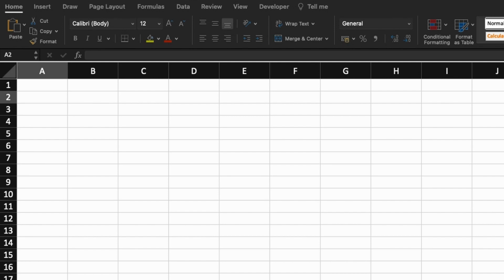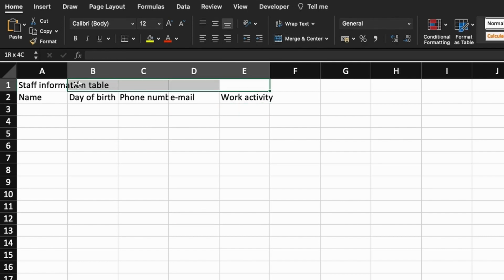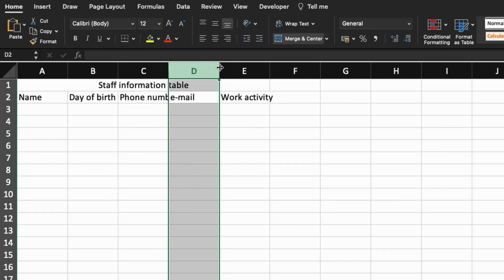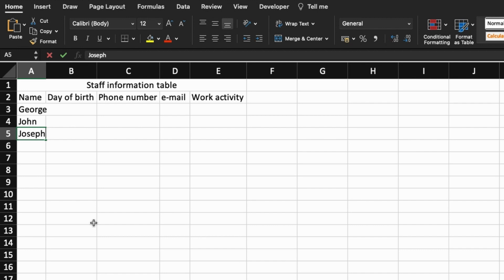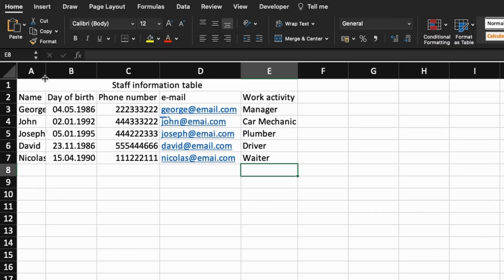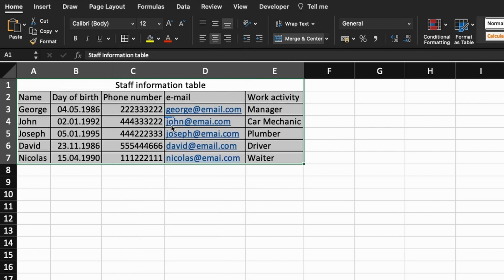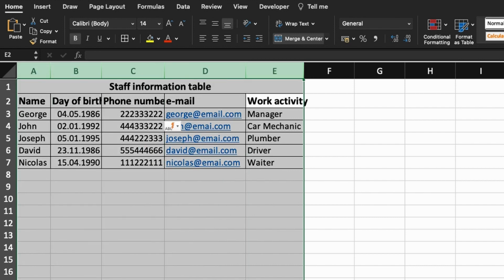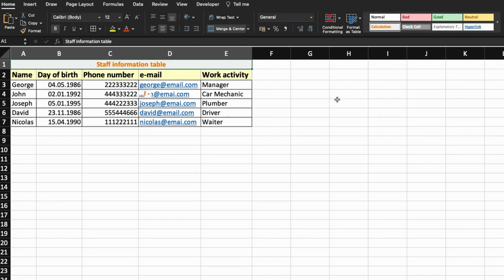Excel spreadsheet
Open MS Excel Go to Menu and